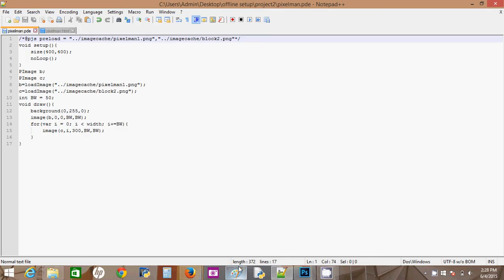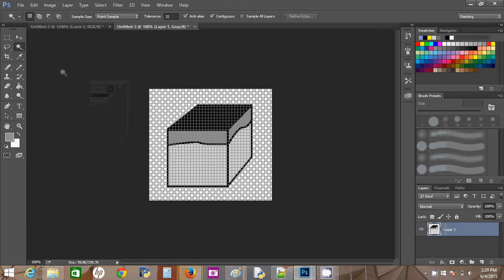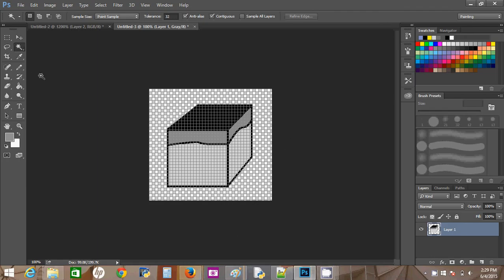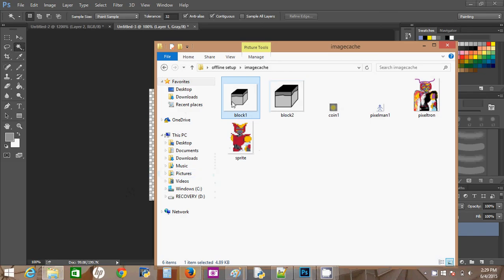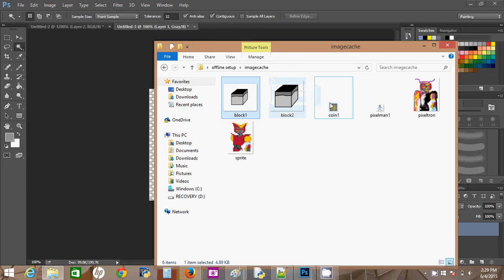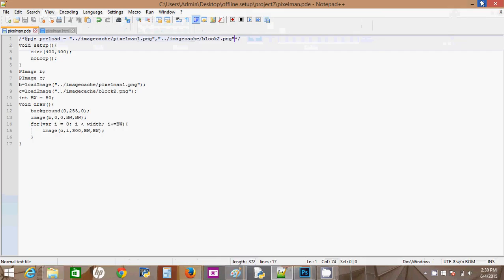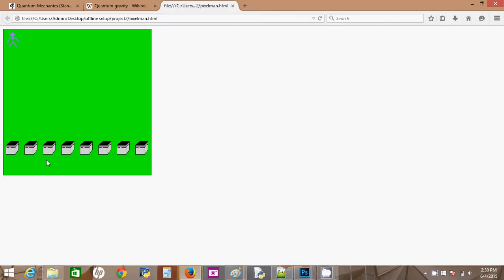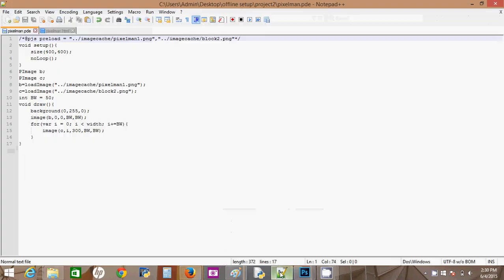offline setup 3